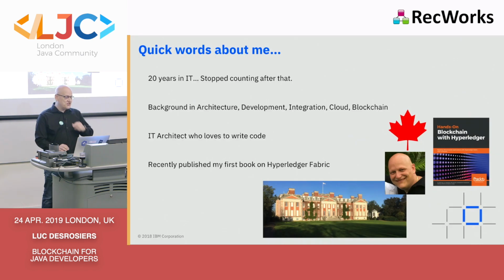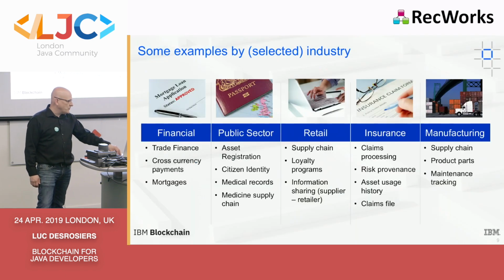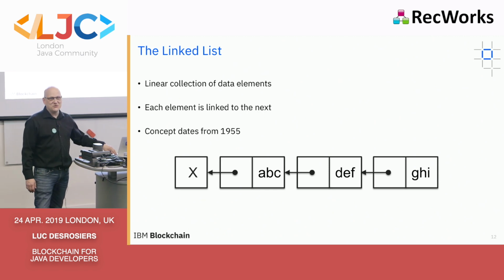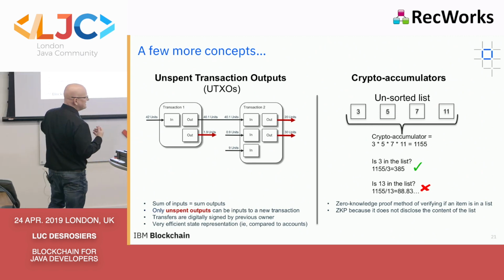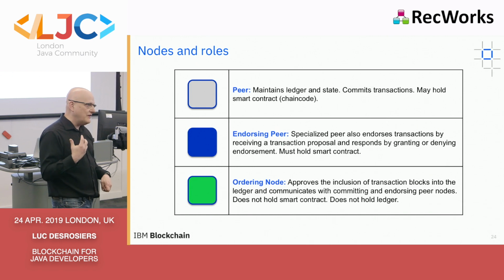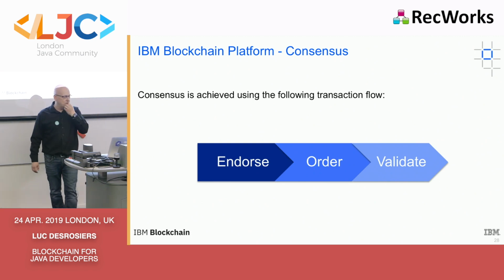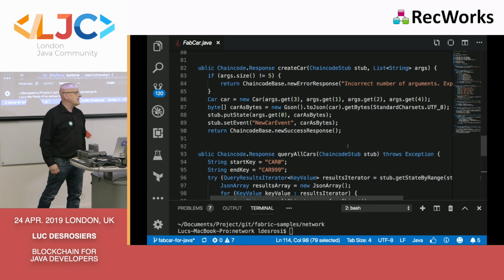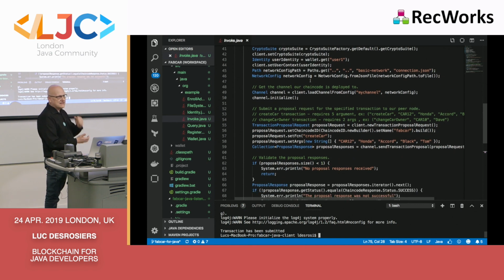Blockchain for Java Developers - Luc Desrosiers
Luc Desrosiers of IBM speaking to the London Java Community at Kings College London on 24th April 2019.

What is blockchain and why do we care? You might have heard about hash chains, blockchains, Merkle tree, UTXO, Crypto accumulator, but what do they actually mean? Why are those concepts so powerful that they could fuel such a revolution? Now all of these concepts are great but where and how would you apply them to a project?

Huge thanks to London Java recruiters, RecWorks, for organising the meetup. If you write Java code and work in London then they'd love to hear from you

The London Java Community is the biggest and most influential Java User Group in London - and one of the biggest in the world.